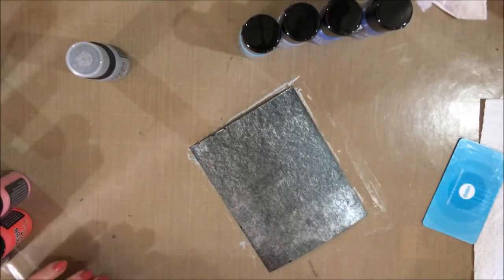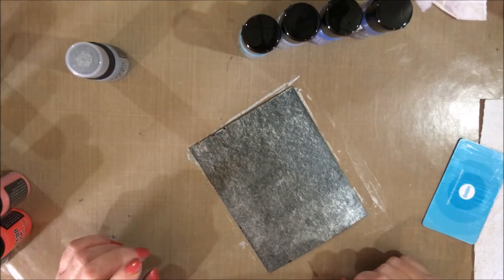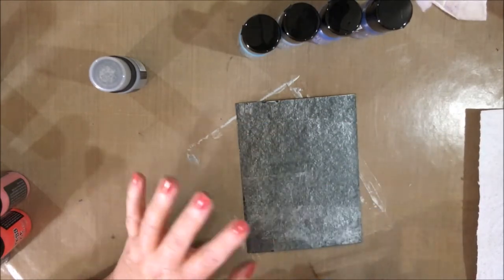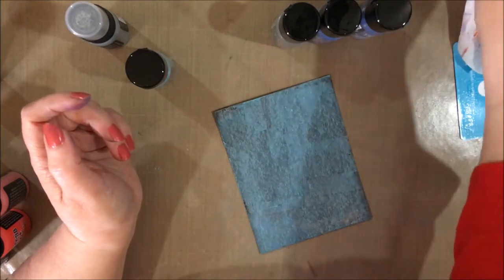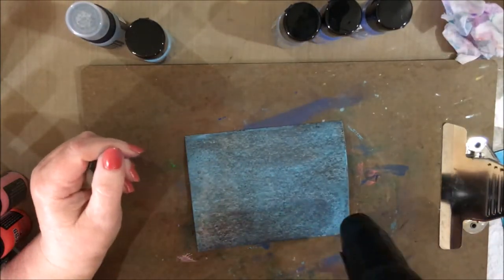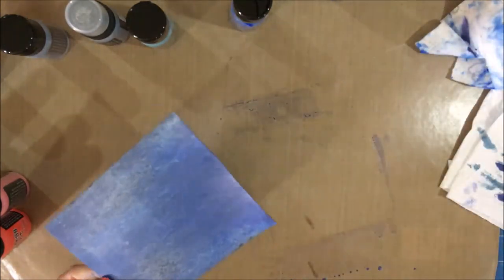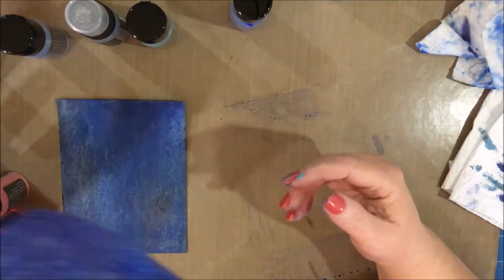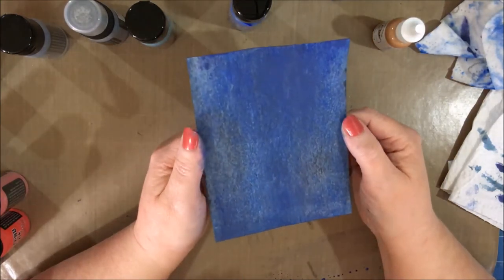Distress Paint Background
This is a technique video using metallic and Distress Paints to create layers of color.